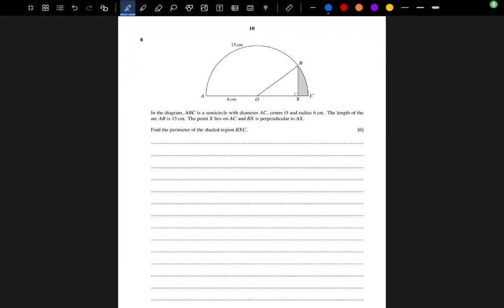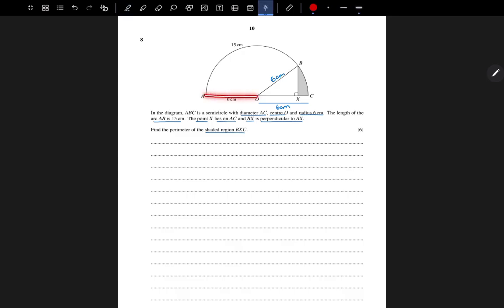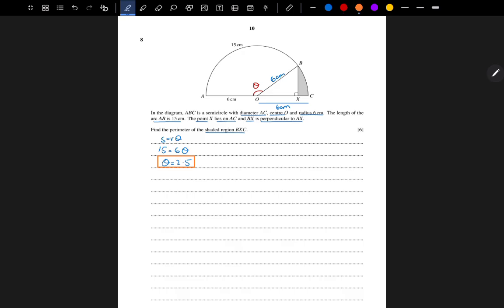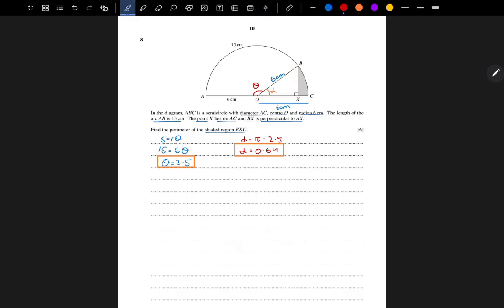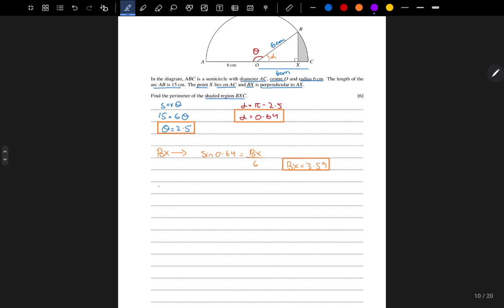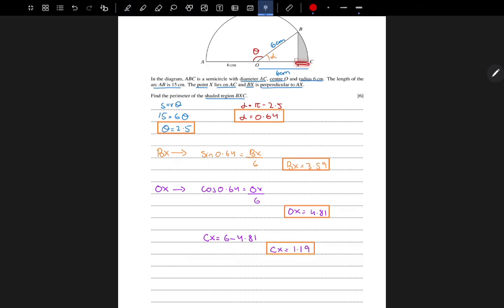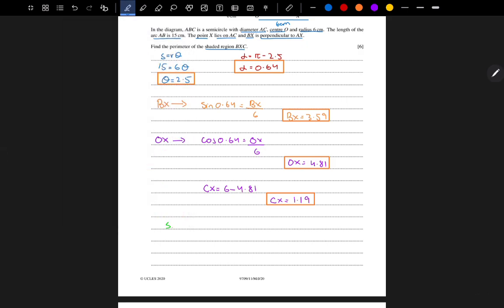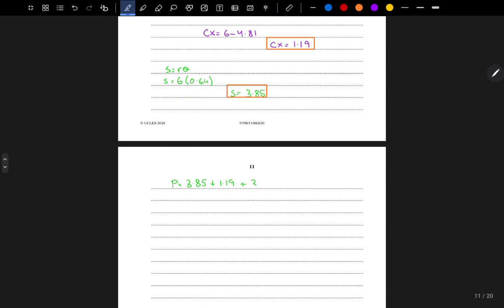Q8 - May/June 2020 - P11 | CAIE - A Level Math (9709)